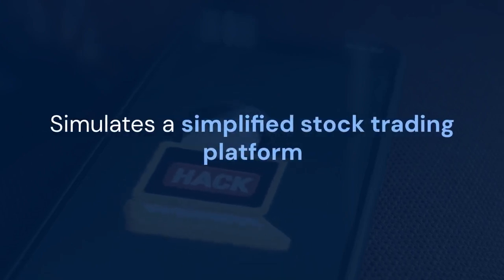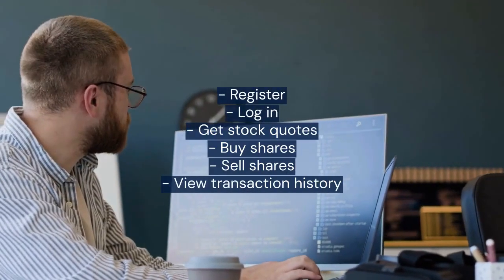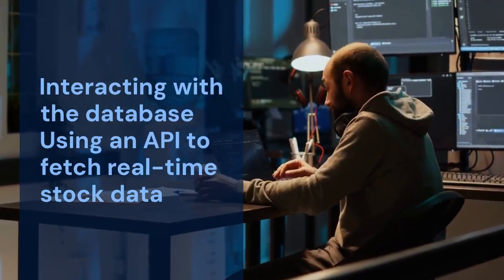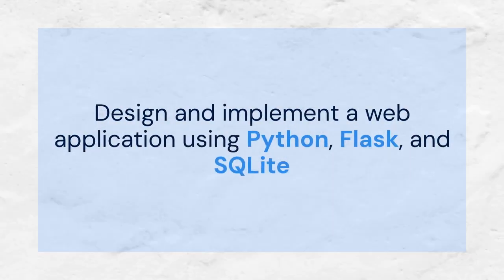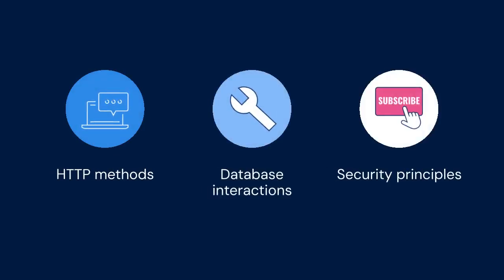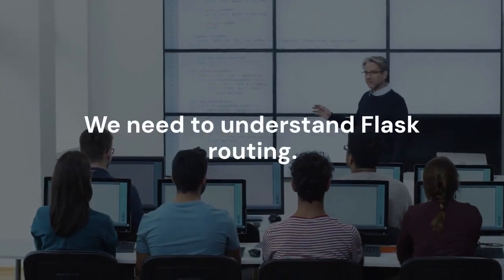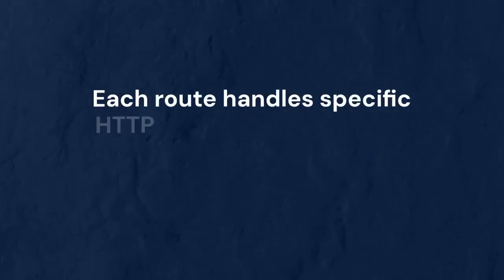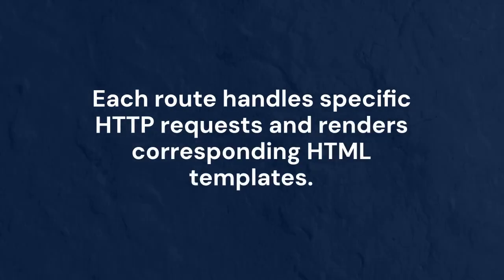Exploring CS50 Pset 9 Finance: From Problem Set to Solution (2024)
CS50's Pset 9, Finance, challenges students to build a functional website simulating a stock trading platform. The problem set requires implementing user registration and login, allowing users to buy and sell stocks, retrieve real-time stock quotes, and view their portfolio and transaction history. Crucially, it necessitates managing user funds, ensuring transactions are only executed with sufficient balance. Students leverage concepts from web development using Python, Flask, SQL databases, and APIs to create a dynamic and interactive experience. Successfully completing Finance demonstrates proficiency in combining back-end logic, database management, and front-end presentation to create a robust and practical web application.